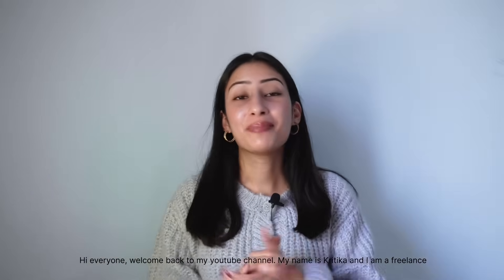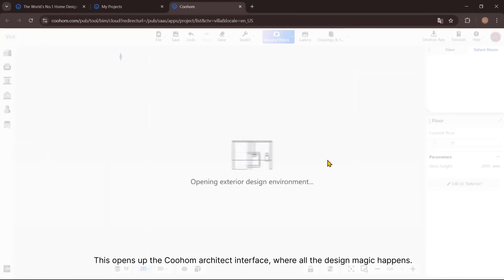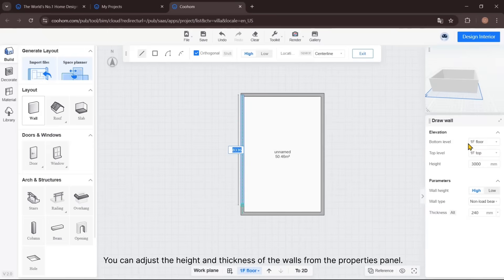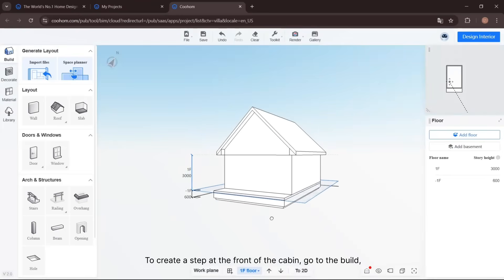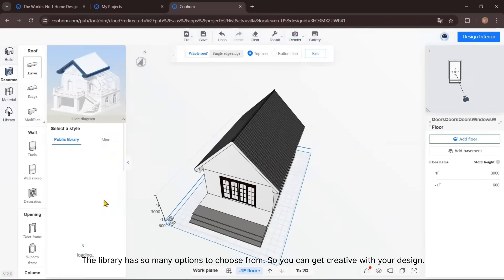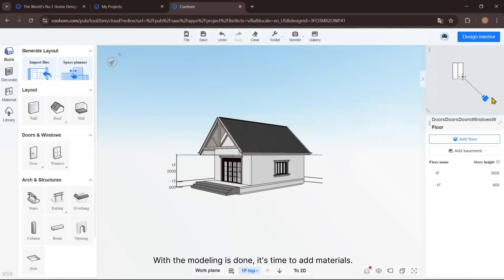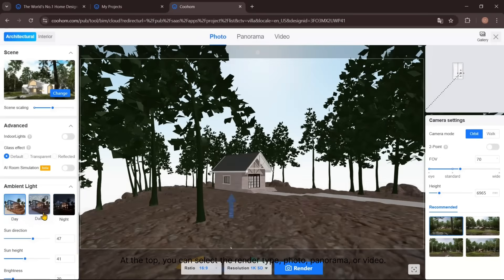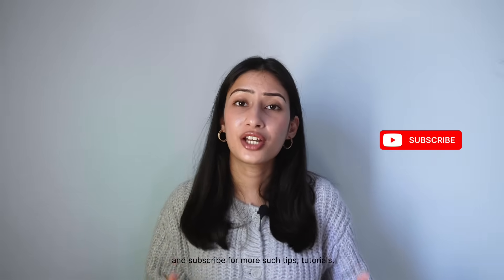How to create stunning 3D designs Designs with COOHOM ARCHITECT | Beginner’s Guide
In this tutorial, I’ll show you how to use Coohom, a powerful cloud-based tool for creating quick and professional 3D models and renders. With its drag-and-drop simplicity, vast library of furniture and materials, and lightning-fast rendering, Coohom has been a game-changer for my projects!

What you’ll learn in this video:
01:03 Setting up your project in Coohom
02:03 Using tools like walls, roofs, and steps
03:46 Adding doors, windows, and decorations
05:45 Applying materials for a realistic look
06:16 Rendering stunning final designs

where you can win a free Coohom subscription—check it out!

👉 Let’s create magic with Coohom. Watch now!